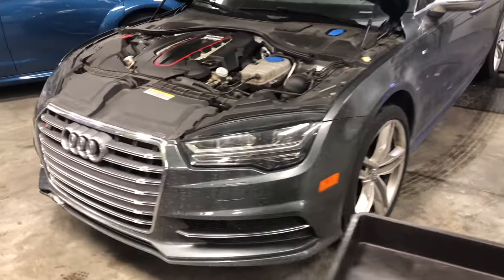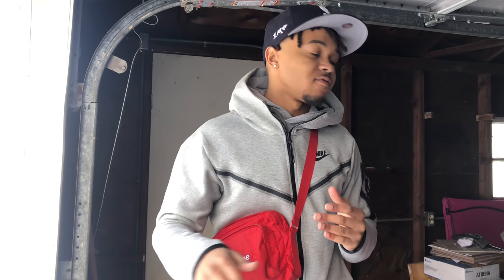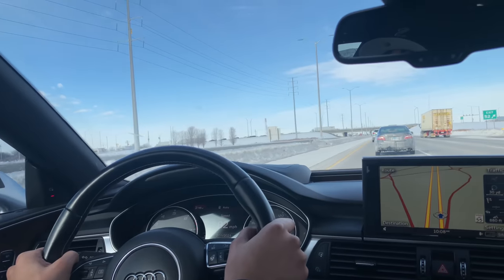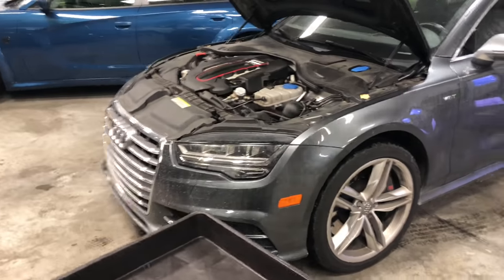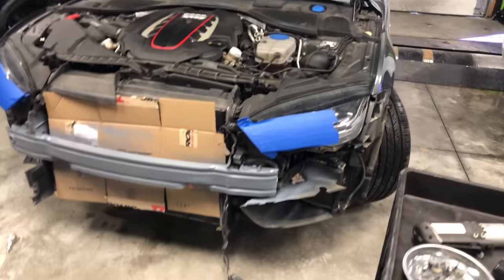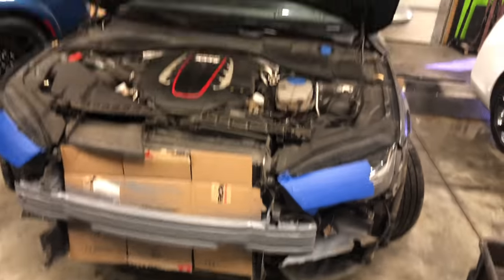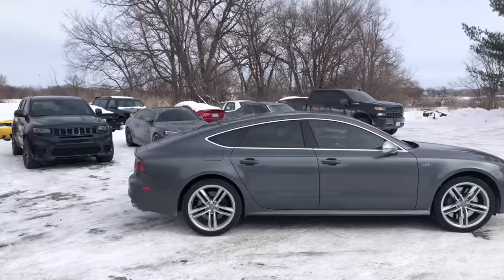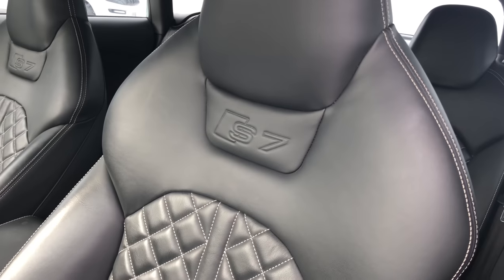Audi S7 Grill Change to RS7 Style RS Grill. DIY How To Change Audi Front Bumper Grill 2022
I truly appreciate everyone who supports even if you can't purchase a membership. By watching my content you help out so much so I want to thank you all. Here's a DIRECT LINK
to the memberships if it doesn't show on your end please us the DESKTOP version of youtube on your phone. It doesn't appear in the Application sometimes.

Audi S7 Grill Change to RS7 Style RS Grill. DIY How To Change Audi Front Bumper Grill 2021.
Satera Tuning